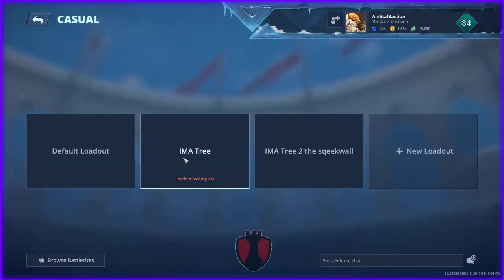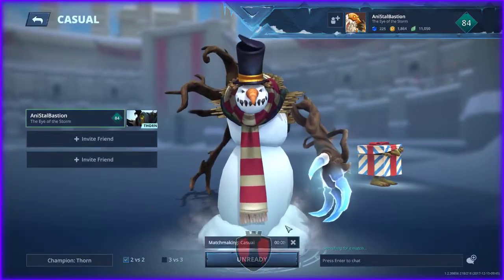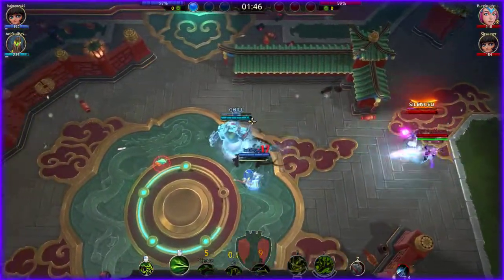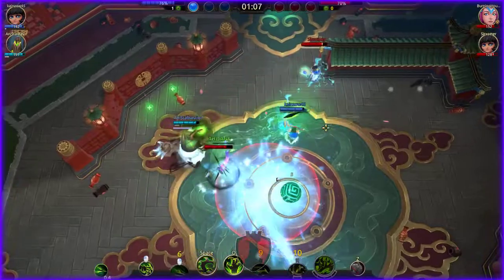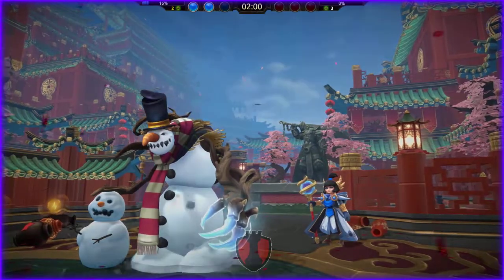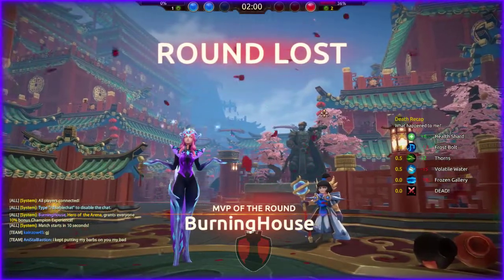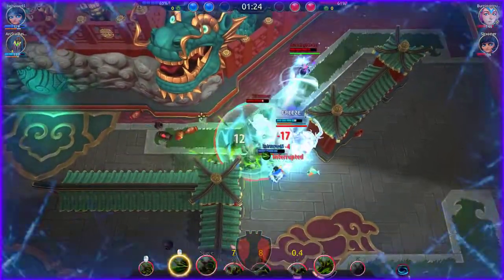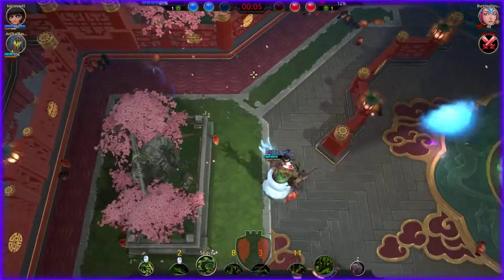Rock Around the CHRISTMAS TREEEEEEEEEEE!!! | Battlerite Thorn